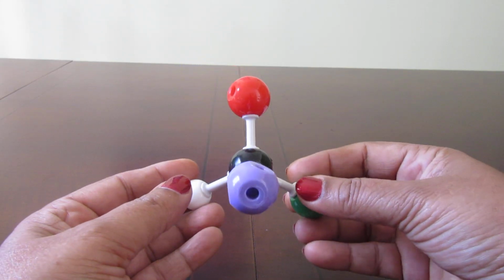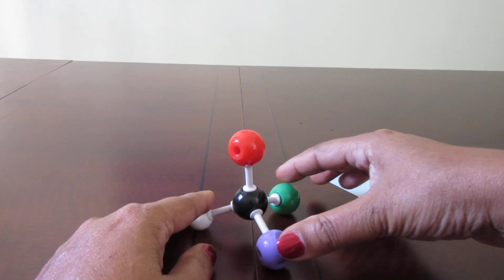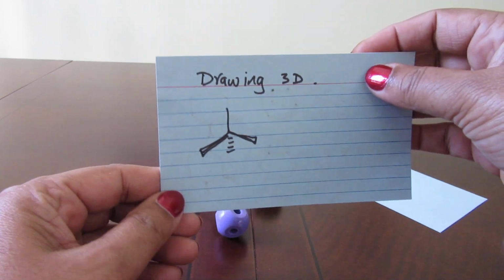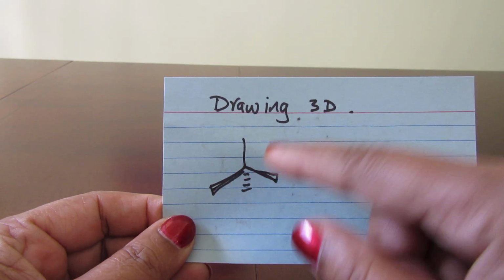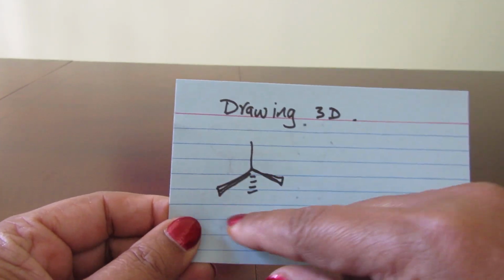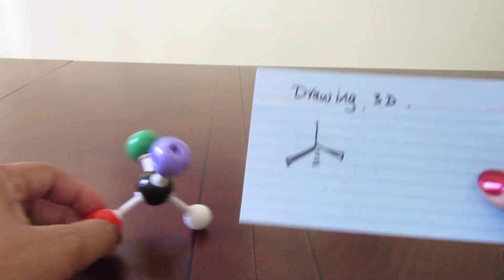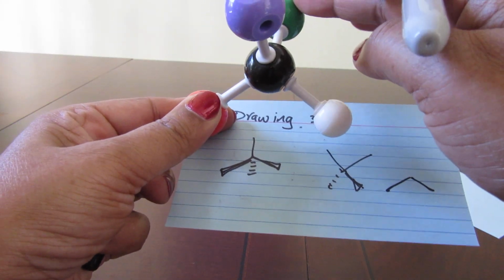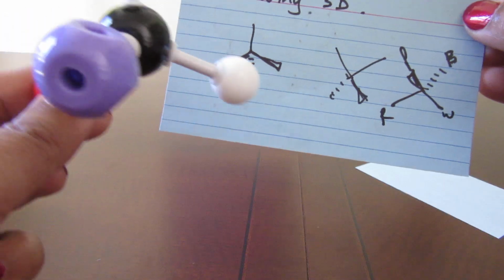Stereo Video 2: Drawing in 3D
Stereo Video 2: Learning to view and draw a 3D tetrahedral structure